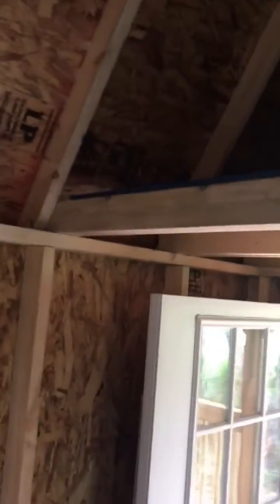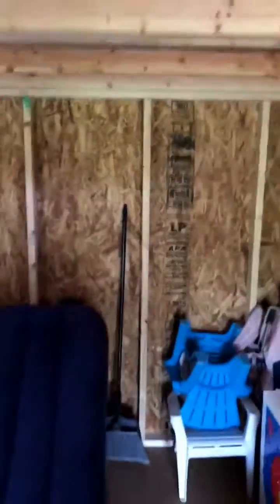Our Off Grid Getaway lofts and generator wiring.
exterior outlet